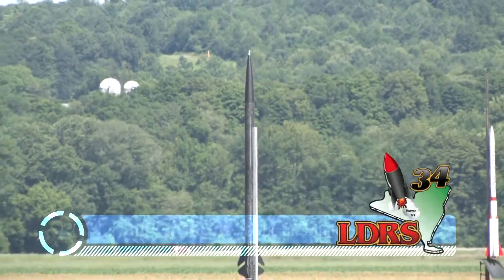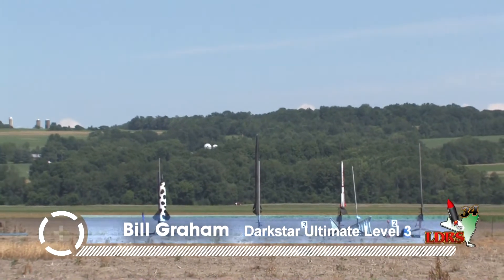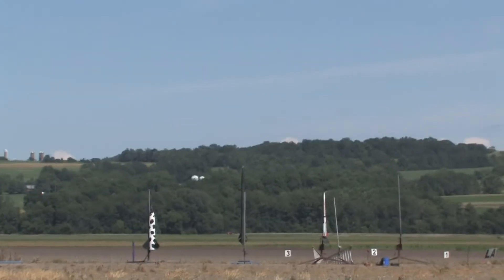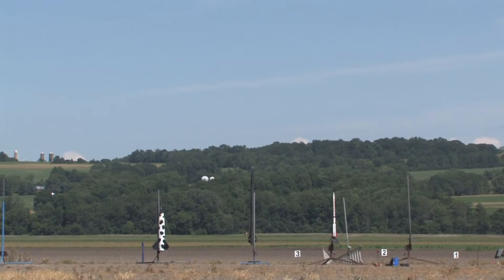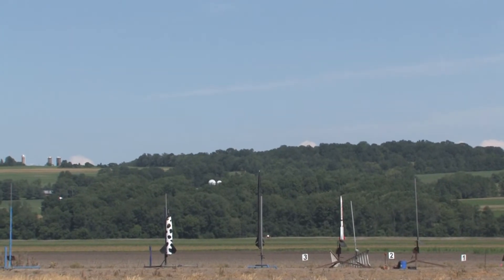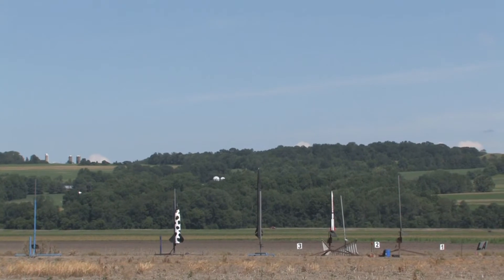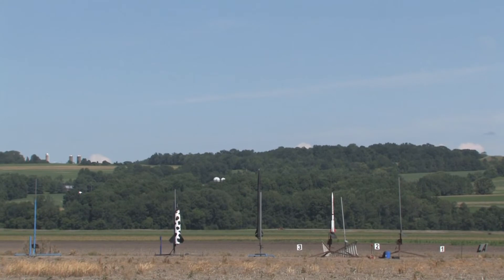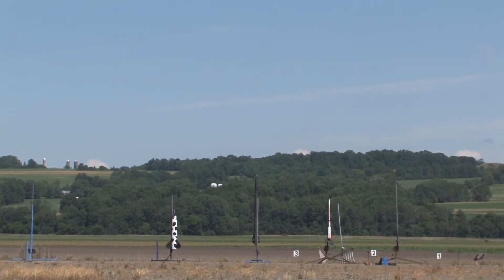Bill Graham Darkstar Ultimate L3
Cool Flight of Bill Graham Darkstar Ultimate for his L3